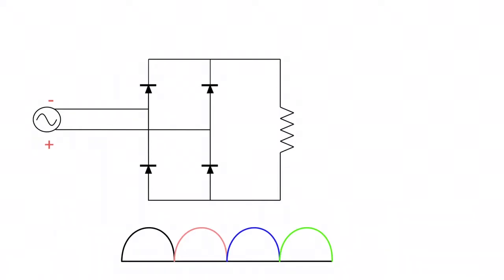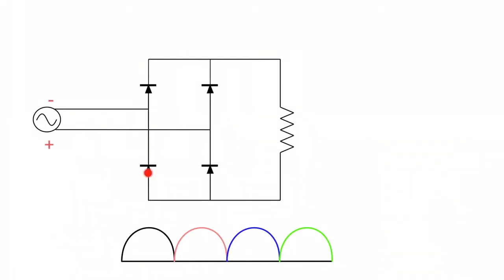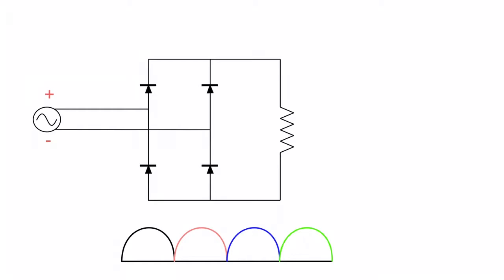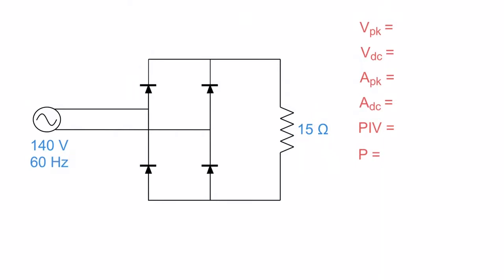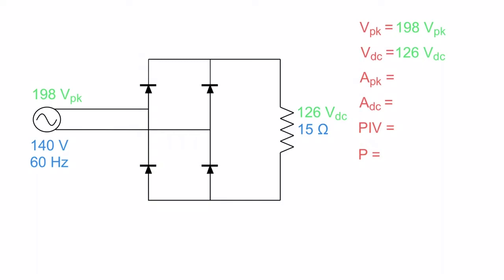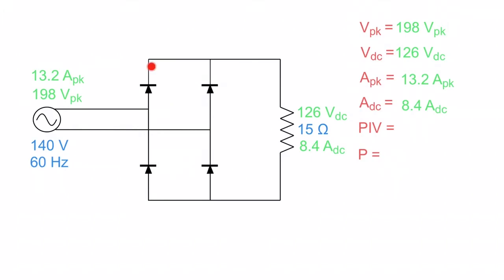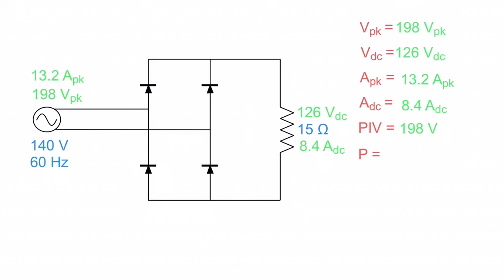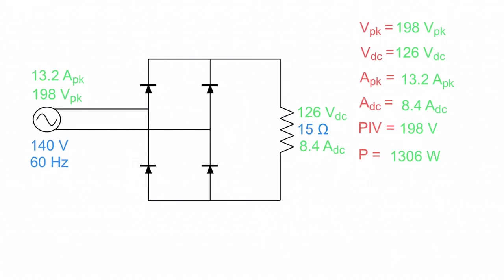Bridge rectifier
A bridge rectifier circuit utilizes 4 diodes to achieve full wave rectification.